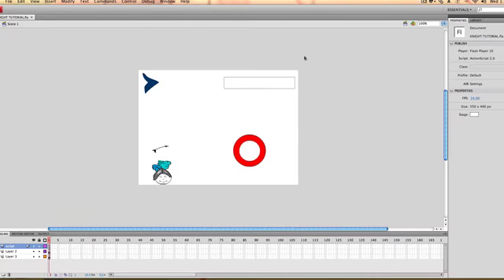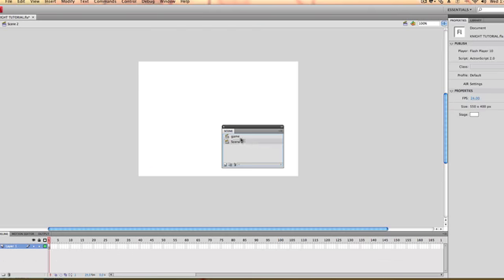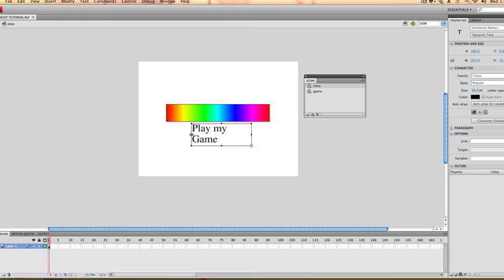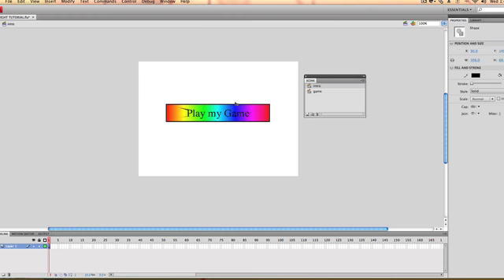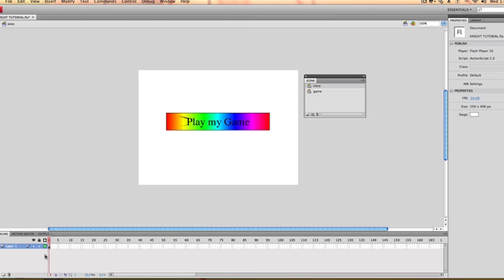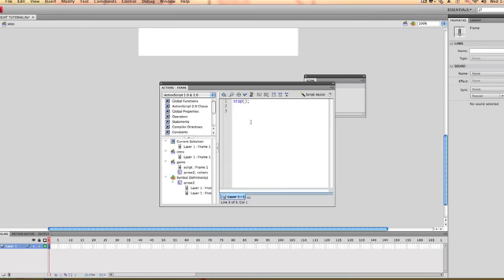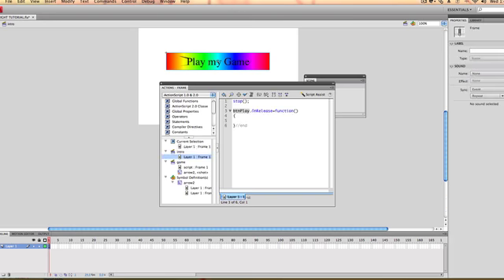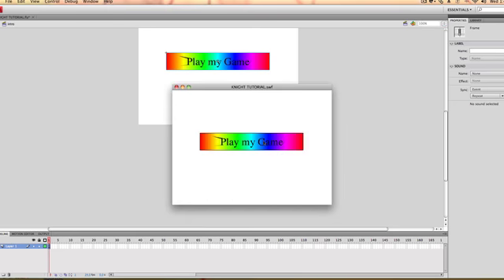Flash Programming Tutorial: Adding a menu screen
This shows how to add a menu screen and go to and play another scene in flash.